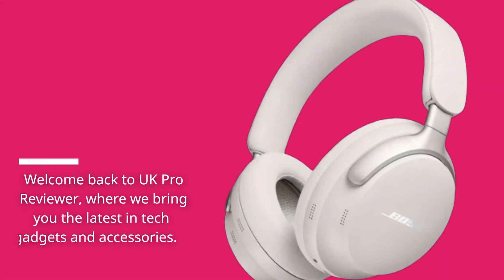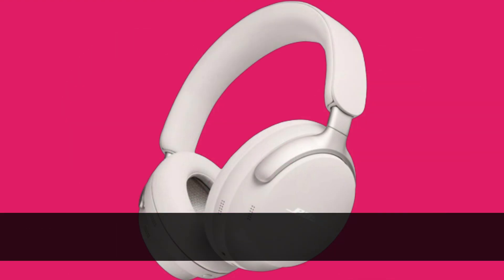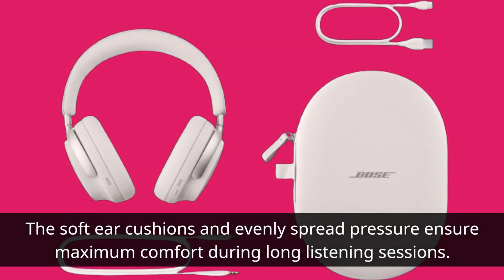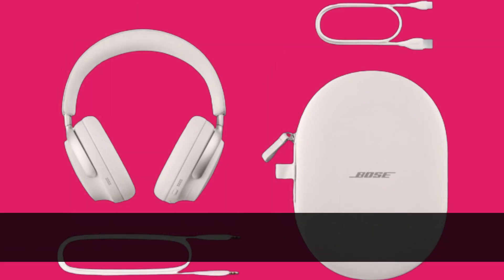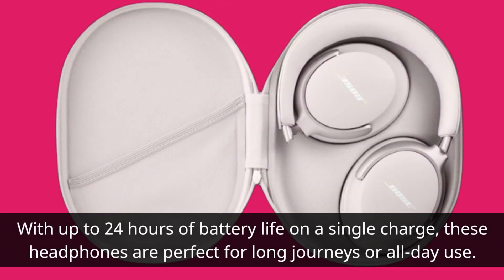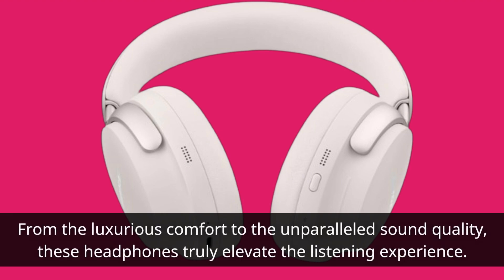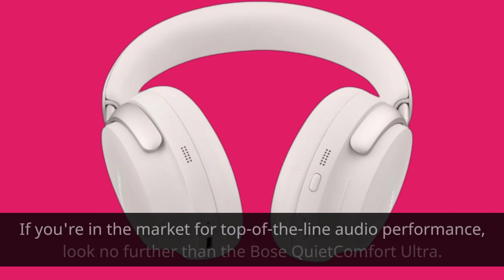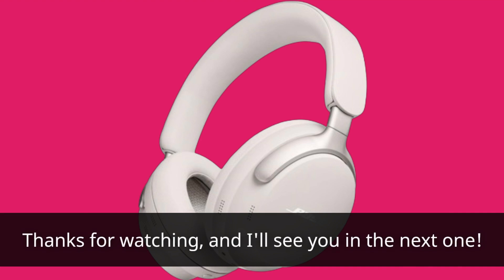🎧 Bose QuietComfort Ultra Wireless Noise Cancelling Headphones Review 🚫🔊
Amazon Product Name : Bose QuietComfort Ultra Wireless Noise Cancelling Headphones

Welcome to our comprehensive review of the Bose QuietComfort Ultra Wireless Noise Cancelling Headphones. In this video, we'll be exploring the features, design, and performance of these premium headphones.

The Bose QuietComfort Ultra Wireless Noise Cancelling Headphones are designed to provide an unparalleled listening experience with industry-leading noise cancellation technology and superior sound quality. Whether you're commuting, working in a noisy environment, or simply enjoying your favorite music at home, these headphones offer a truly immersive audio experience.

Featuring advanced noise cancellation technology, the Bose QuietComfort Ultra headphones effectively block out external noise, allowing you to focus on your music or podcasts without distractions. Whether it's the roar of the city streets, the hum of an airplane cabin, or the chatter of a crowded cafe, these headphones keep unwanted sounds at bay, ensuring a peaceful and immersive listening experience.

One of the standout features of the Bose QuietComfort Ultra Wireless Noise Cancelling Headphones is their premium sound quality. Equipped with proprietary drivers and advanced audio processing technology, these headphones deliver rich, balanced sound with deep bass, clear mids, and crisp highs. Whether you're listening to your favorite tracks, watching movies, or taking calls, you'll enjoy lifelike audio with exceptional clarity and detail.

Additionally, the Bose QuietComfort Ultra headphones are designed for maximum comfort and convenience during extended wear. With plush ear cushions and a lightweight, ergonomic design, these headphones provide a comfortable fit that remains comfortable even during long listening sessions. Plus, with intuitive touch controls and voice assistant support, you can easily control your music, adjust volume, and access your smartphone's voice assistant without reaching for your device.

Whether you're a music enthusiast, frequent traveler, or someone who values peace and quiet, the Bose QuietComfort Ultra Wireless Noise Cancelling Headphones offer the features, performance, and comfort you need to enjoy your audio content to the fullest. Tune in to this review to learn more about how these headphones can enhance your listening experience.